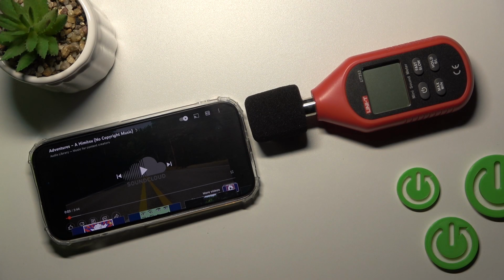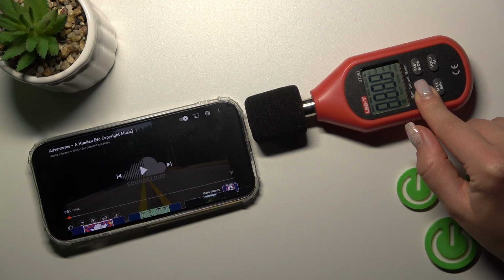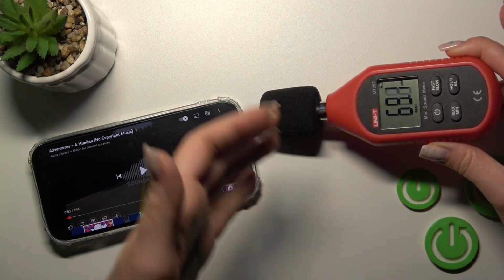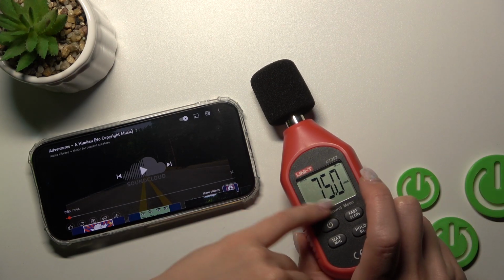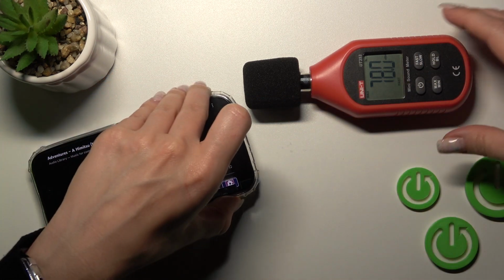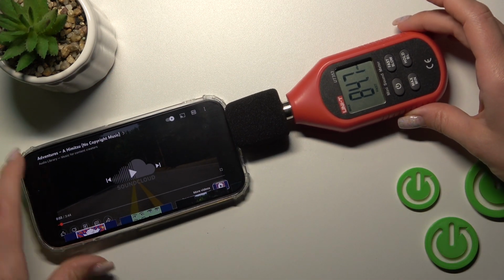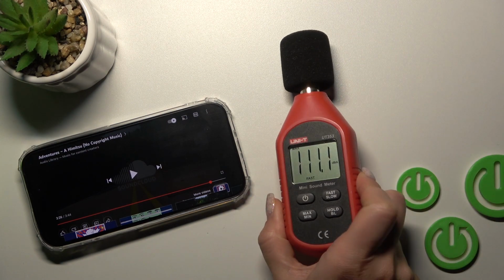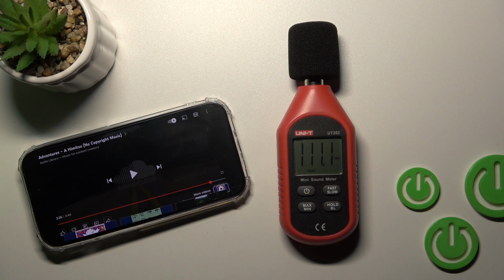The Highest Volume Level of iPhone 14 Pro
If you are wondering what is the highest loudspeaker volume in the iPhone 14 Pro, thanks to this video you will be able to check it. We measure this level using a decibelometer device.